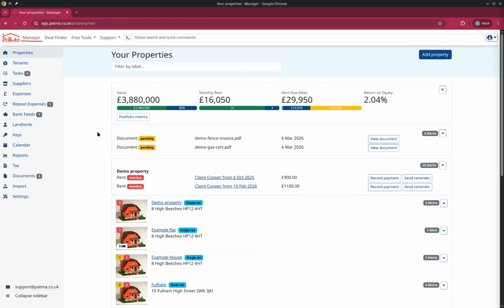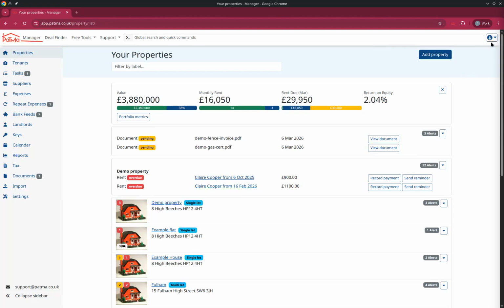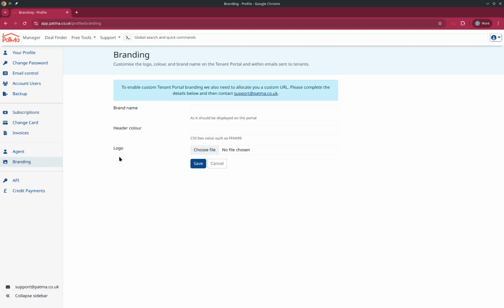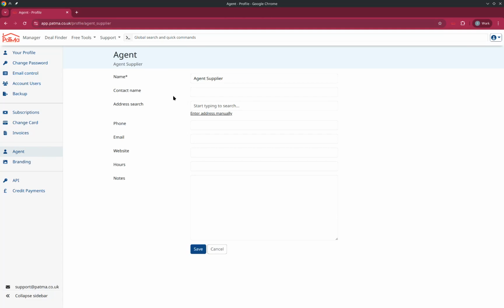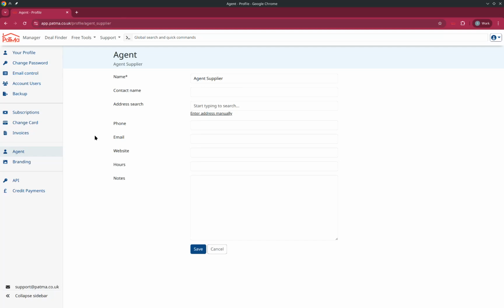How to Set Up Agent Branding & Landlord Statements in PaTMa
This short tutorial shows how to configure branding in agent mode in PaTMa Property Manager.

🔎 In this video:
• Branding options available in agent mode
• Adding your logo for landlord statements
• Where branding appears in landlord reports
• How branding differs from standard landlord setup

This guide helps letting agents present professional, branded statements to landlords.